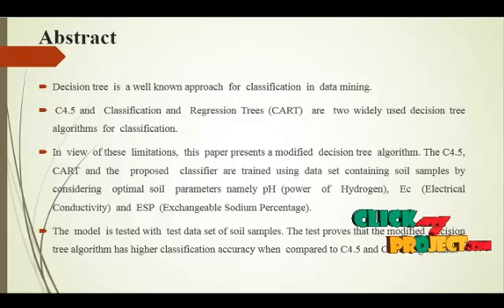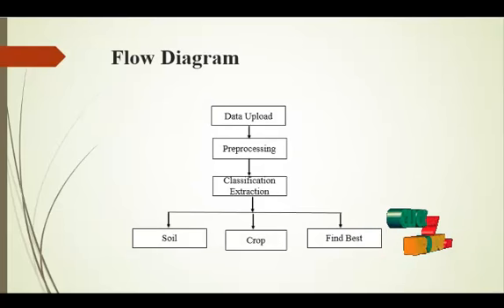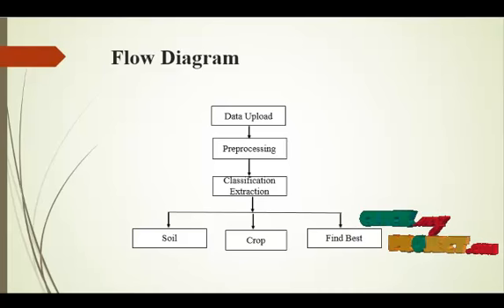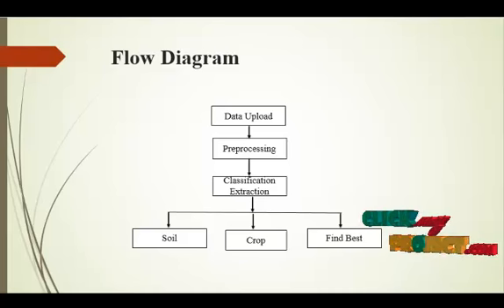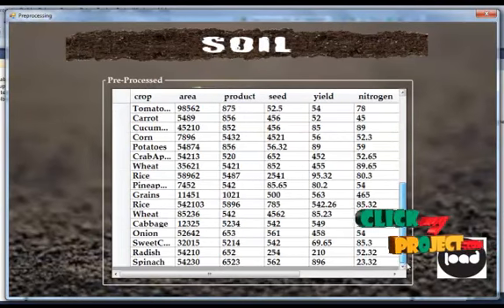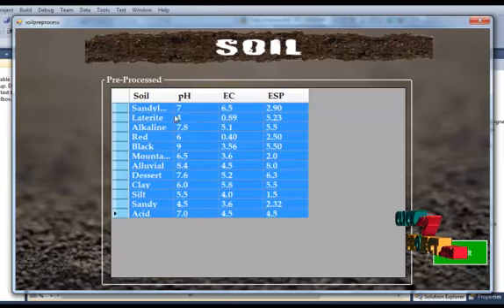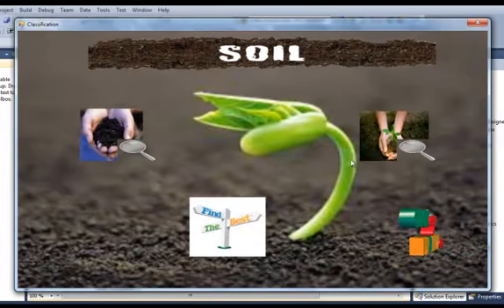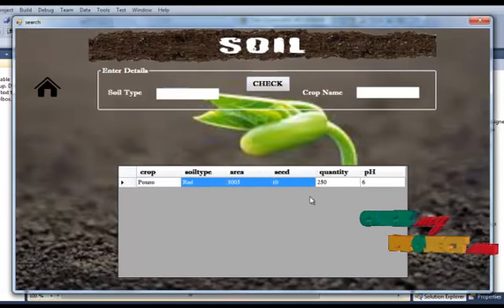A Novel Data Mining Approach for Soil Classification | Final Year Projects 2016 - 2017